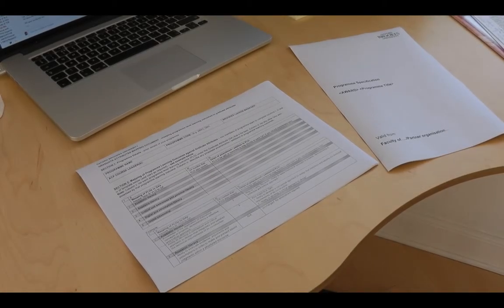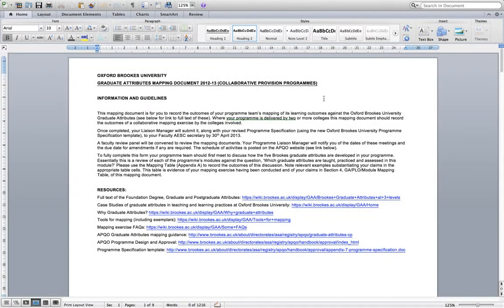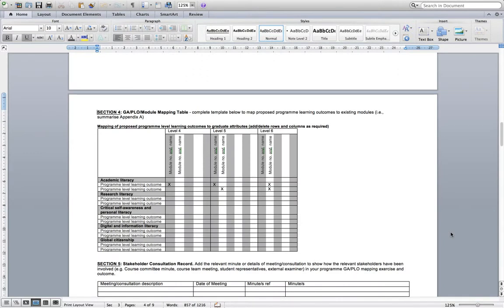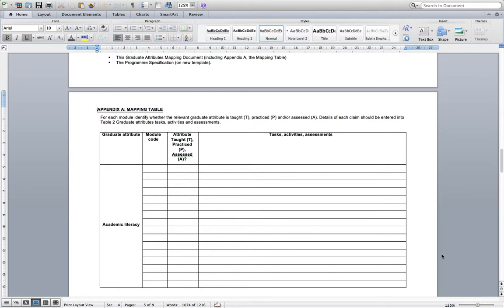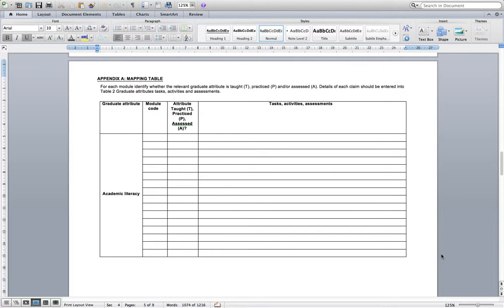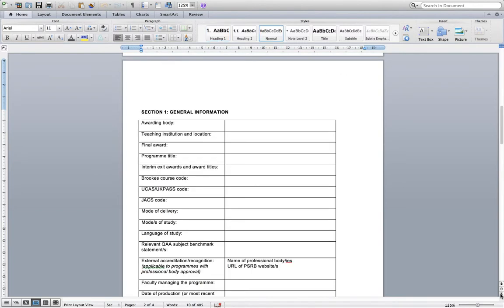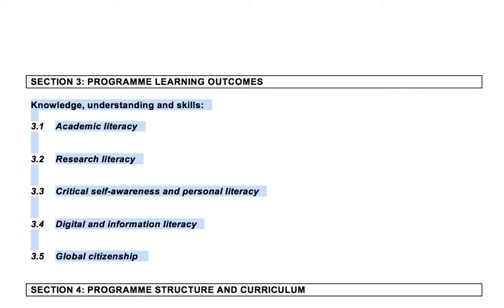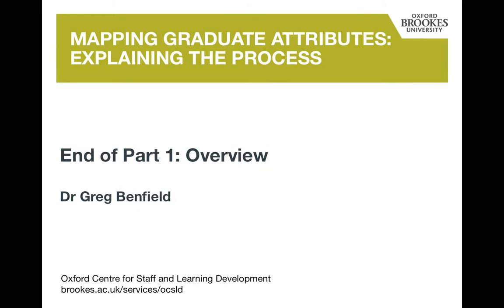Graduate Attributes Mapping: an introduction.mp4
A screencast introducing the process and documentation for mapping graduate attributes in Oxford Brookes University collaborative provision courses in 2012-13.